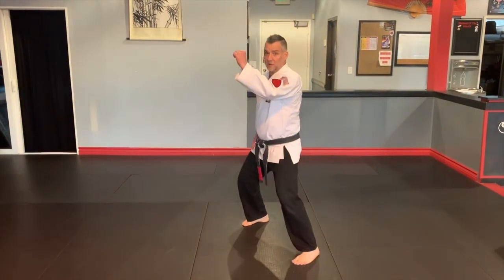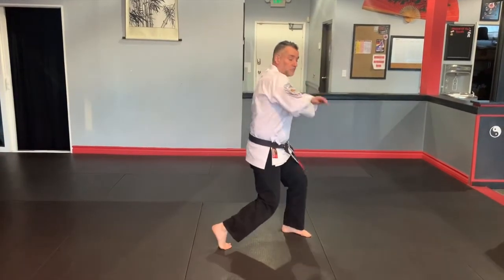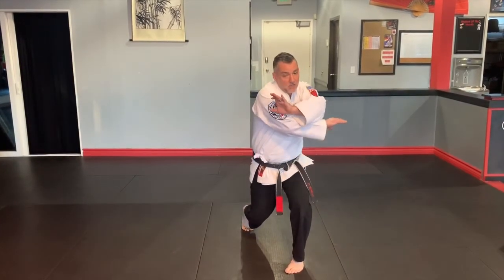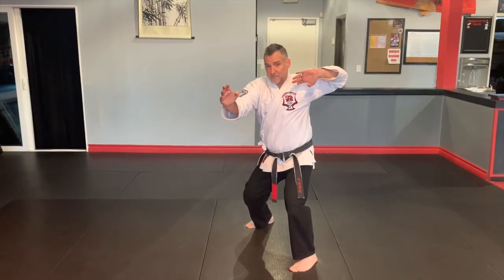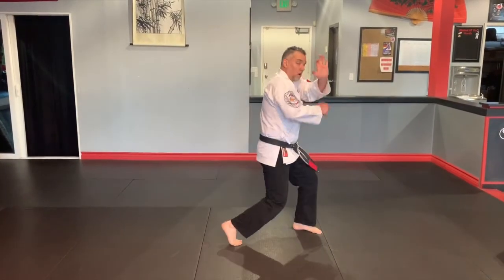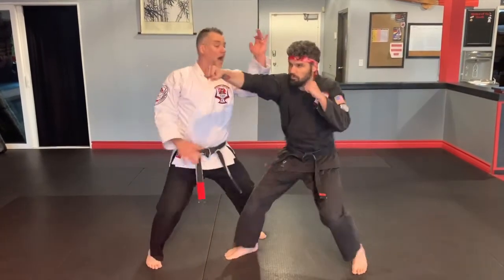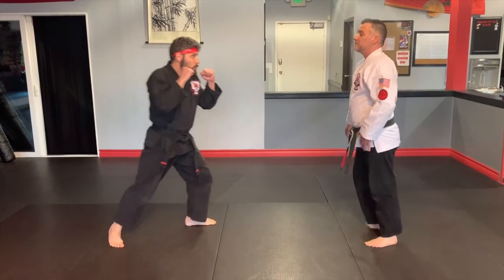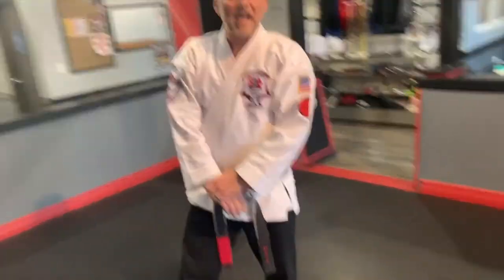SASDA - Flashing Wings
Blue Belt: Flashing Wings